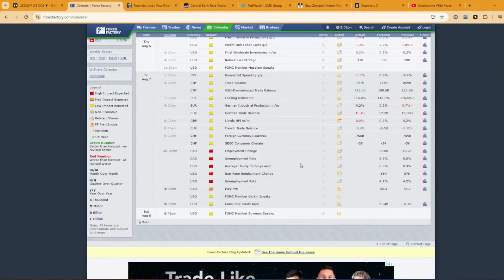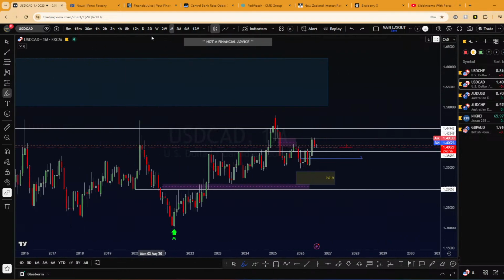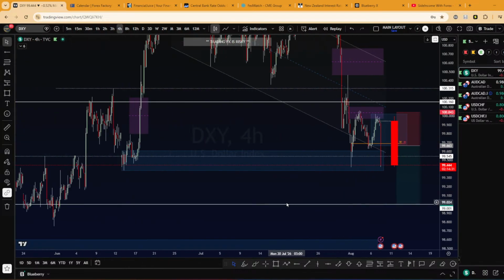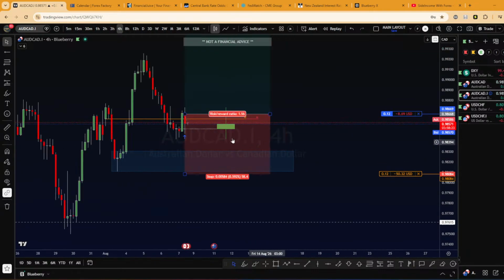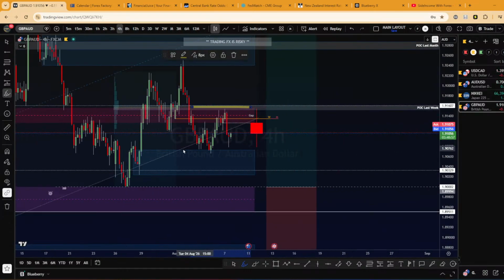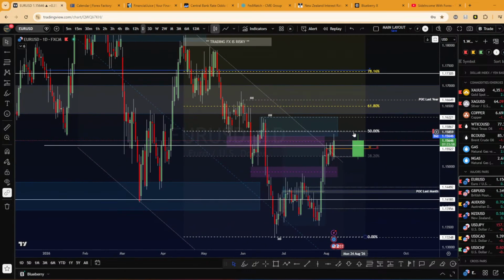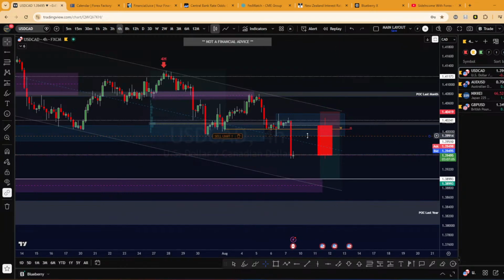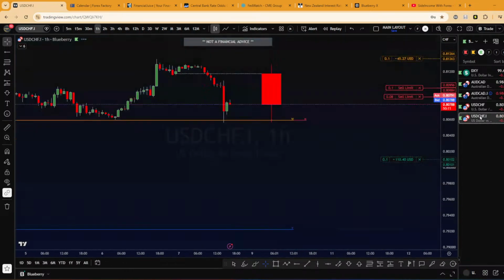🔴 [LIVE] Trading | NFP - NY Session (Aug 7th)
I am going Live on August 7th in New york Session.  I will try to find some opportunities after the NFP release.